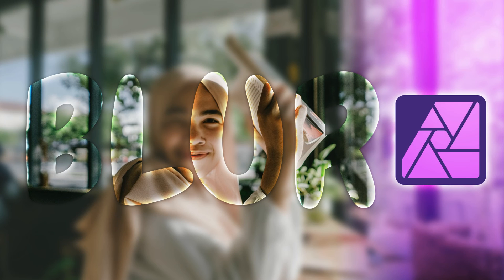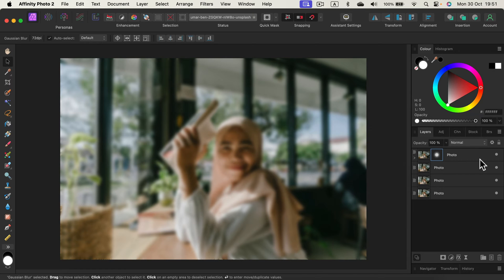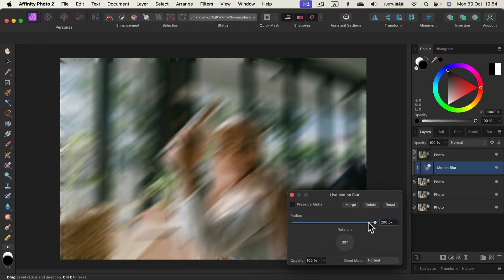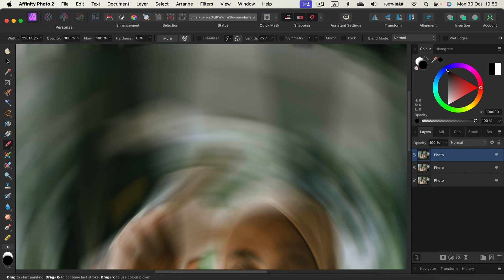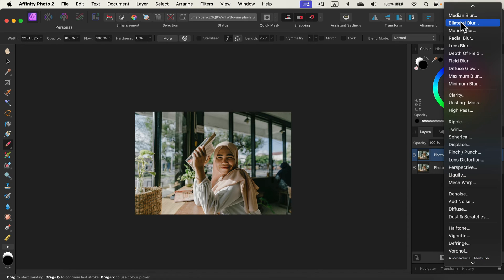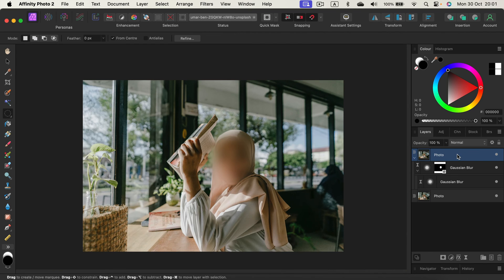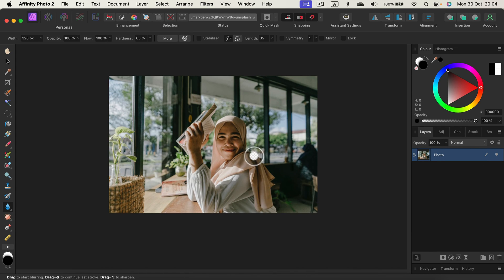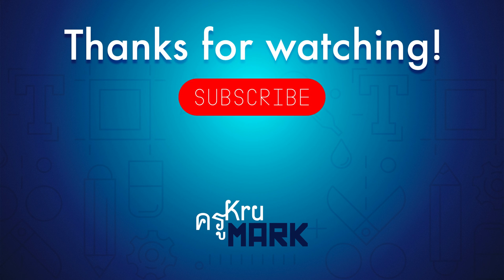How to Use the Gaussian Blur Effect in Affinity Photo 2.2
How to Blurry Objects or People from Pictures in Affinity Photo 2?
A live filter is a great way to apply non-destructive blur.